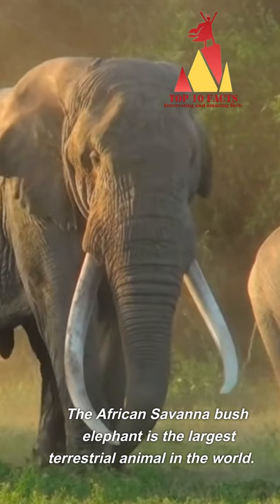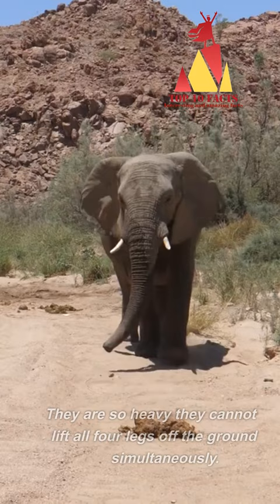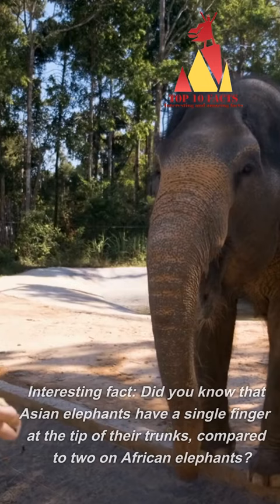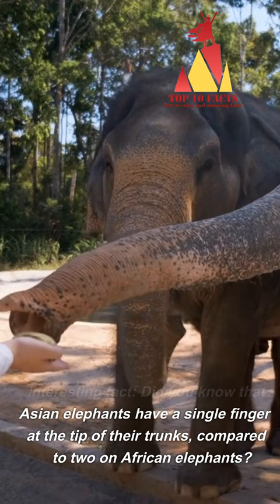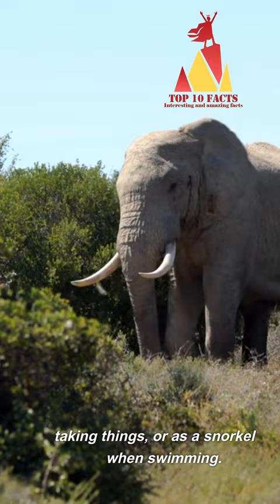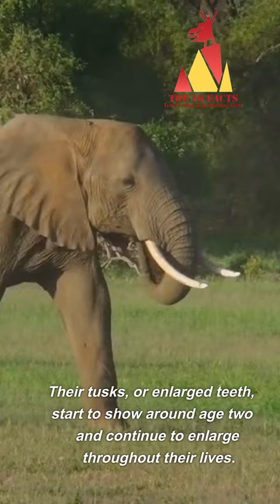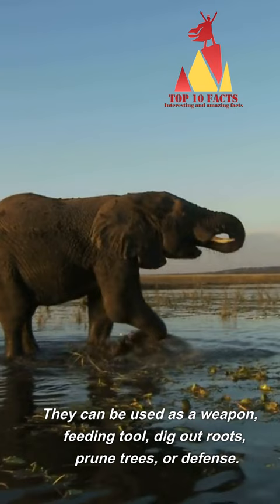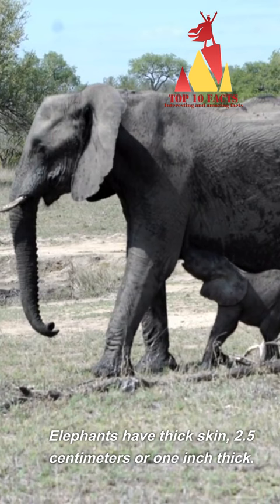Elephant Body - Elephants are so heavy they cannot lift all four legs off the ground simultaneously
TOP 10 - Elephant Body -  Elephants are so heavy they cannot lift all four legs off the ground simultaneously by ParentingDad

The African Savanna bush elephant is the largest terrestrial animal in the world.

It can weigh up to 6,000 kilograms or 13200 pounds and stand up to 3 meters or 10 feet tall.

They are so heavy they cannot lift all four legs off the ground simultaneously.

If you're interested in learning more about ELEPHANTS, then this video is for you! We hope you enjoy learning about these fantastic creatures!